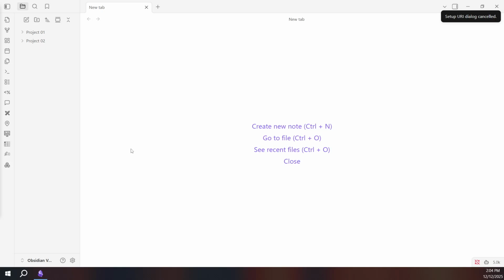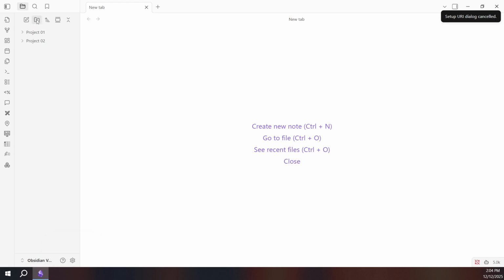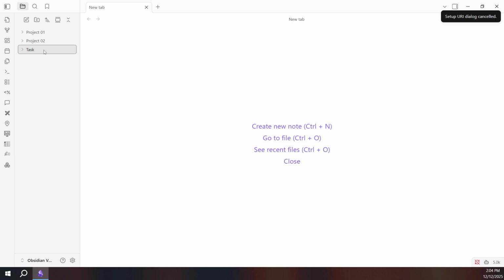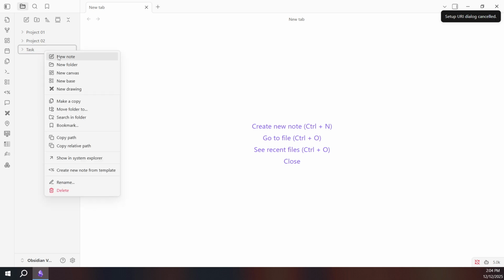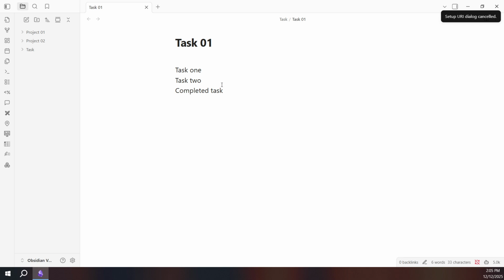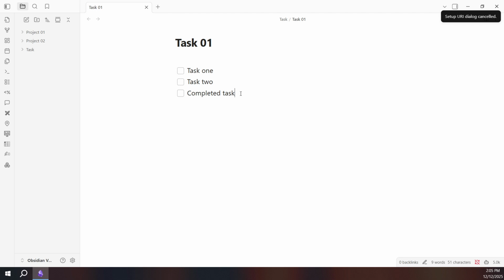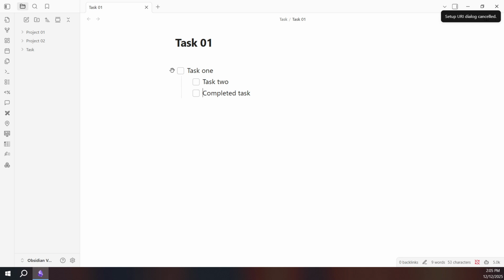How To Add Bullet Point Lines In Obsidian [2026 Guide]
How To Add Bullet Point Lines In Obsidian